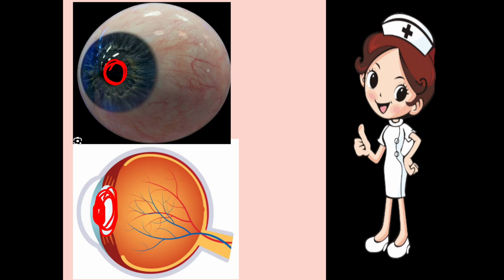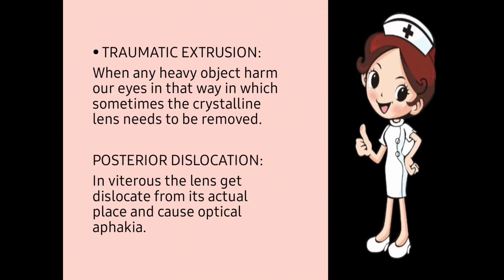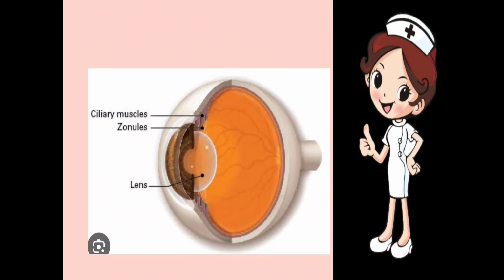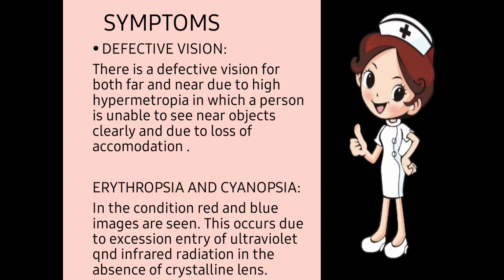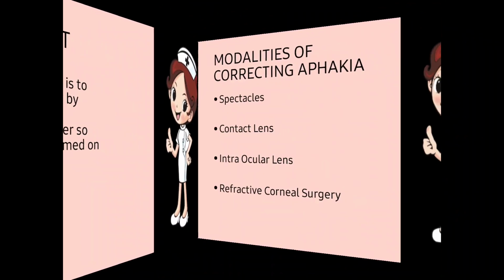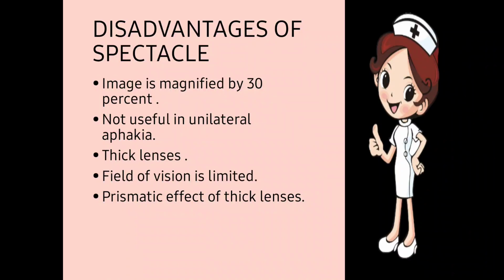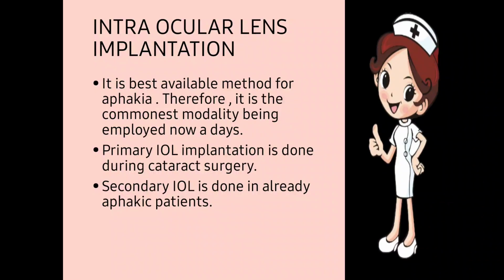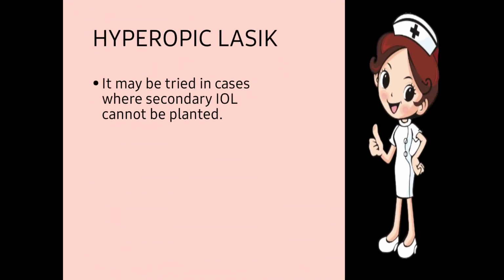APHAKIA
Easy explanation about aphakia is given here ...